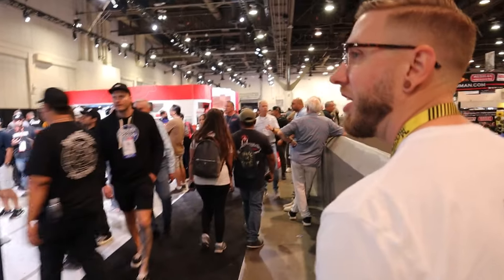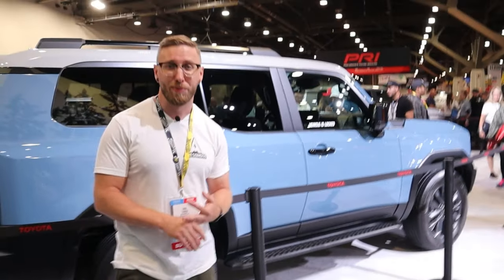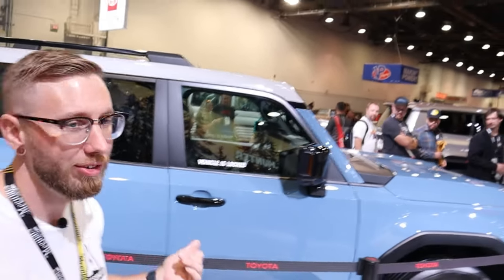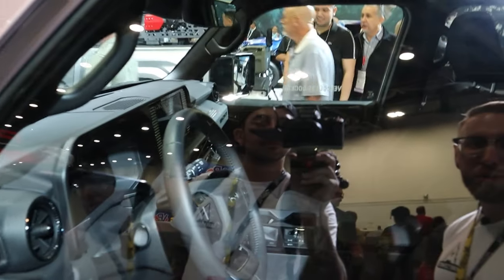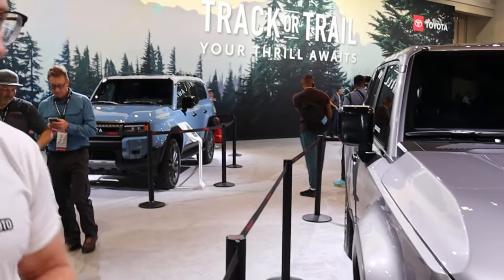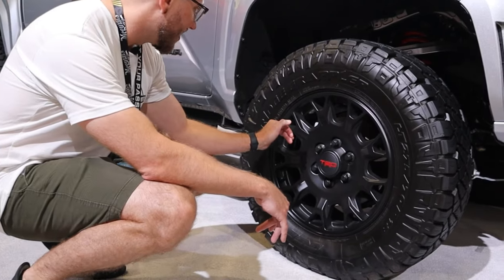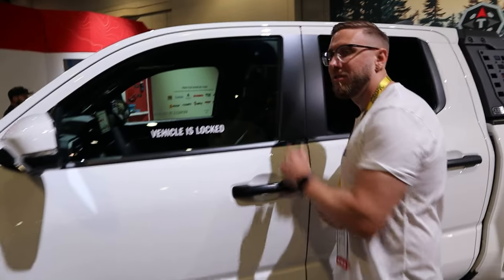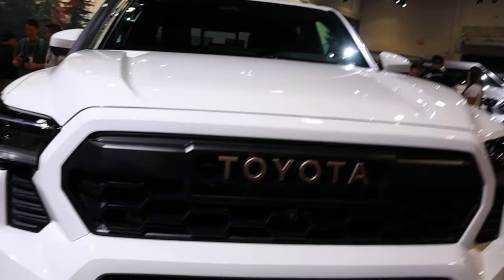Vlog 75 - Toyota Land Cruiser & Tacoma Trailhunter (SEMA Booth)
The second of several videos being released from our trip to SEMA 2023 and Las Vegas. Toyota is just nailing it with their off-road / overland offerings and it's nice to see them appealing to the general off-road community. The early 2000s were the years of luxury SUVs and this era will be marked as the overland era of SUVs in the future. The Land Cruiser looks incredible and I think some aftermarket parts will really set off the look and win me over. I personally am not as impressed with the drivetrain, but I hope I'm proven wrong and this ends up being a reliable engine platform. Next we looked at both the Limited and Trailhunter editions of the 2024 Toyota Tacoma which had me even more impressed than the land cruiser. The Trailhunter edition is everything I would want in a Tacoma and it comes this way from factory. The bronze wheels, ARB accessories, Old Man Emu suspension, and the built in snorkel are incredible factory offerings and Toyota has made some happy fans with this model!

Still haven't fully processed the fact that we took Awesomoto to SEMA this year...it was one for the books! Thank you to everyone who supported the channel these past few years. I continue to looks forward to our growth plans for the Awesomoto channel/brand and can't wait to share all the progress along the way!

Let me know what you think of the new Toyota Land Cruiser & Tacoma!

Exclusive 10% Sitewide Code: AWSM10

*Chapters:*
00:00 Intro
00:17 Toyota Land Cruiser (Heritage Blue)
02:32 Toyota Land Cruiser 1958 Edition
04:03 Toyota Tacoma Limited
05:02 Toyota Tacoma Trailhunter